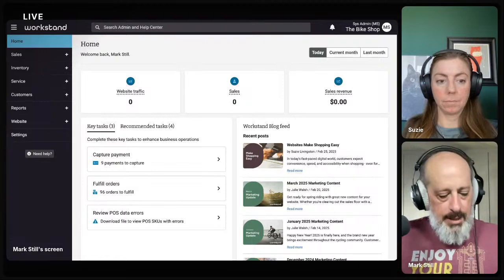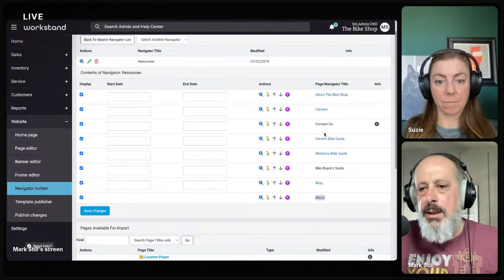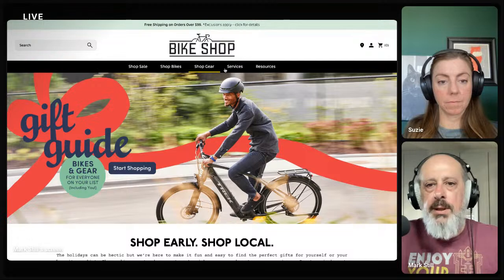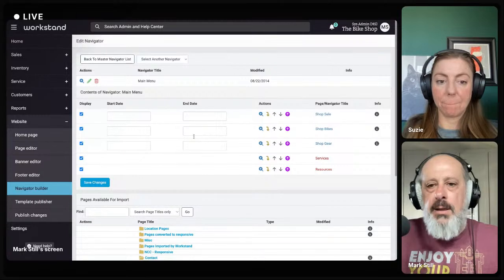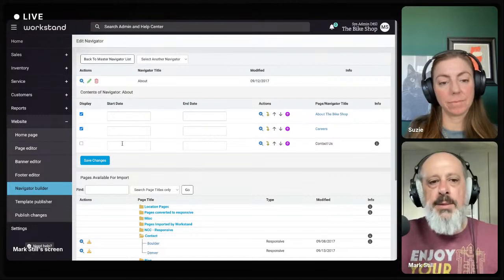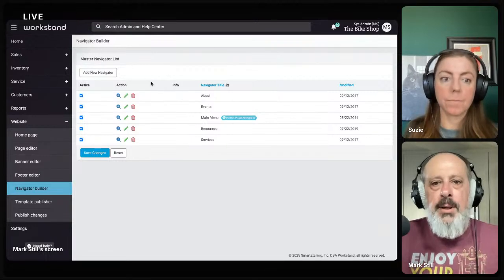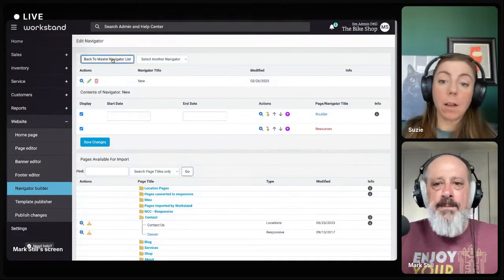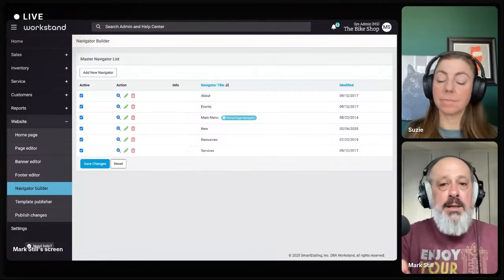Navigator Builder - it's complicated and powerful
Navigator Builder is a part of the Workstand admin that many users initially struggle to get their heads around. Frankly, it's complicated and confusing but that is because it is very powerful. Any site navigation you'd like can be configured using Navigator Builder and once you get it, it's pretty straightforward.